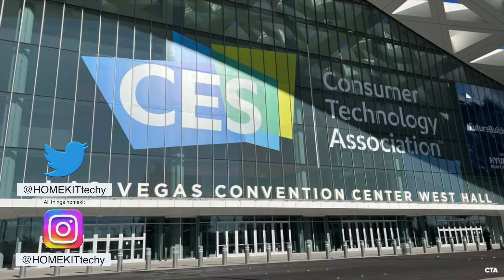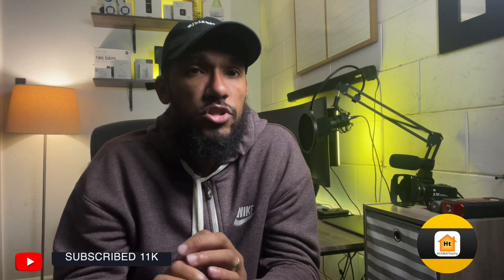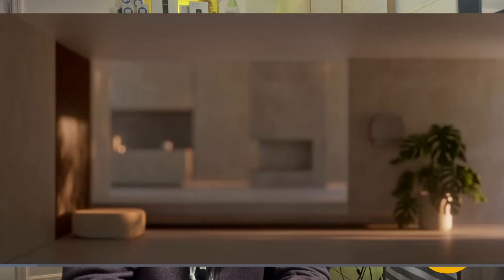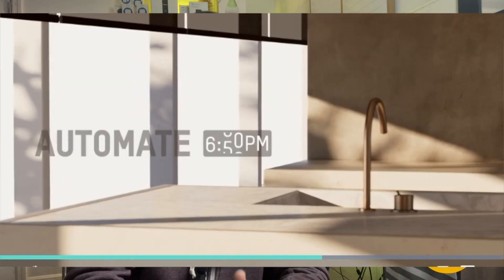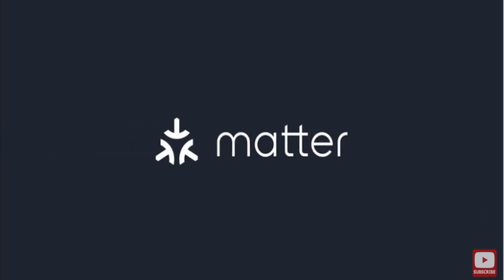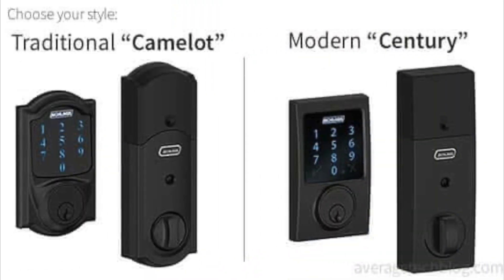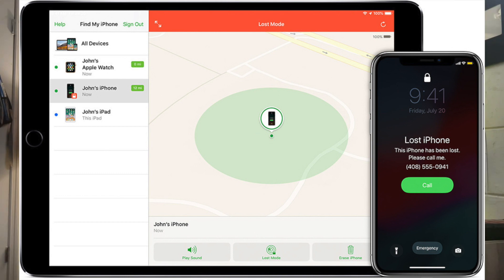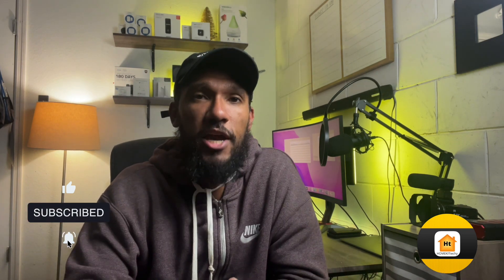ces 2022 (homekit) HD 1080p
All homekit devices and features announced